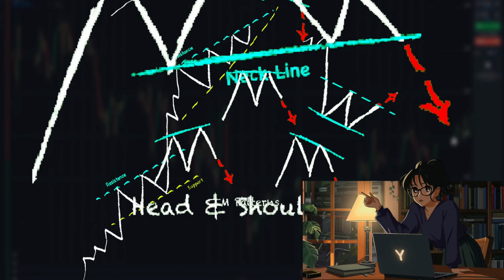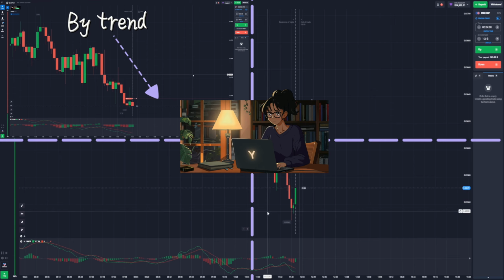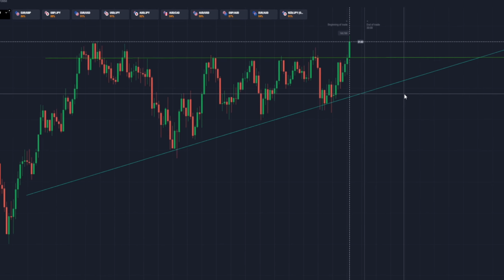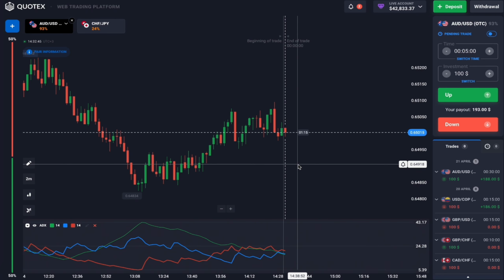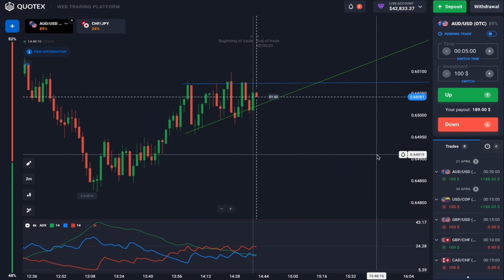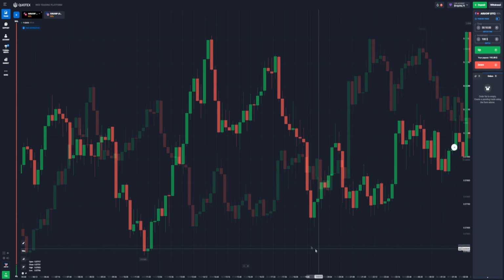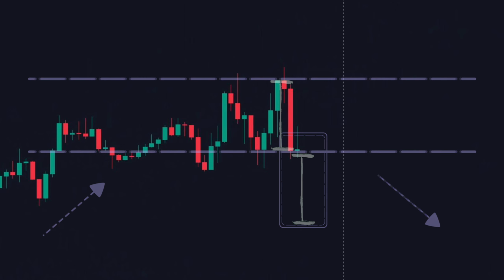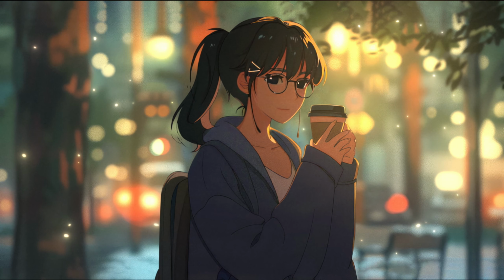What No One Told Me About Chart Patterns (That Changed My Trading)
Real chart pattern secrets I wish I knew when starting binary options on Quotex or other Binary Options platforms.